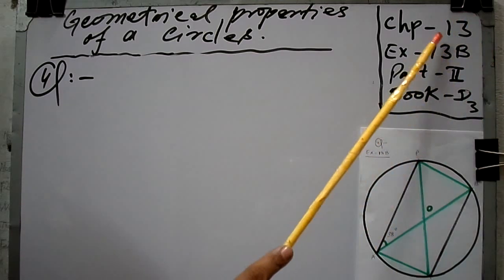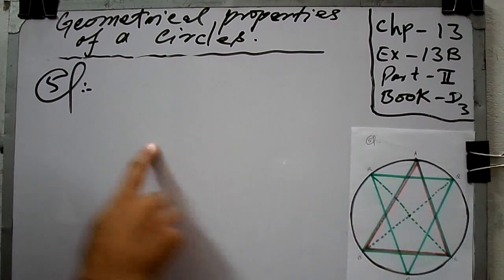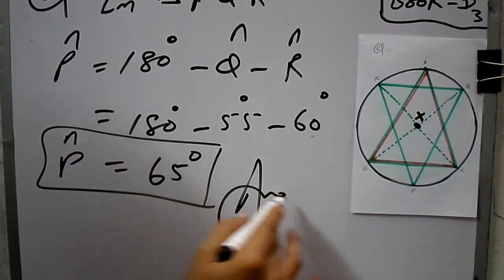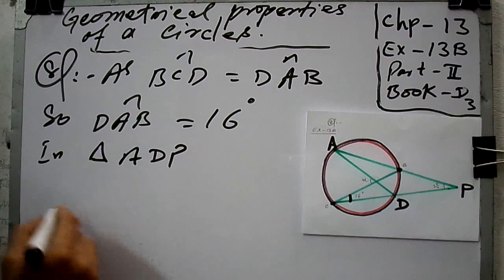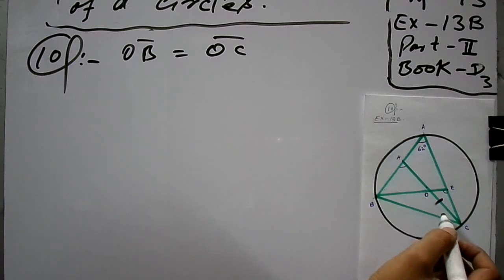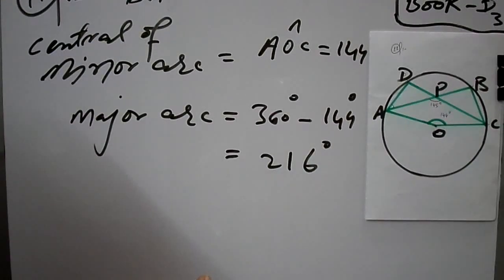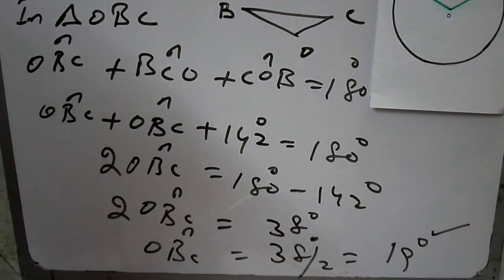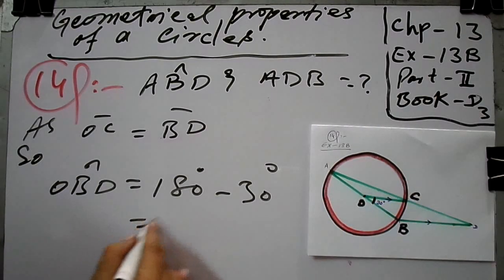D3 MATH CHP-13 EX-13B (PART-II) GEOMETRICAL PROPERTIES OF CIRCLES O LEVEL0